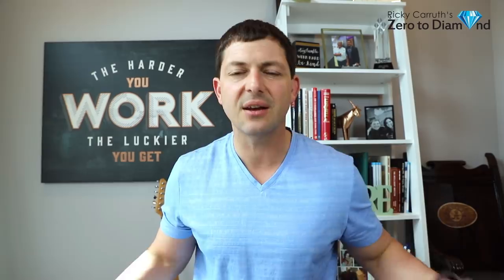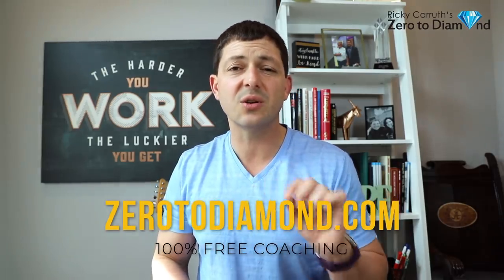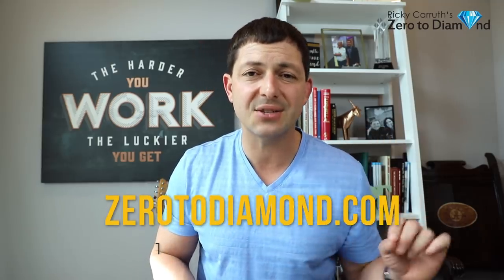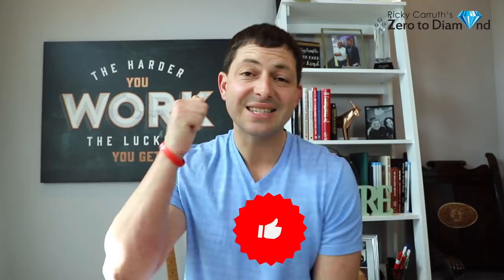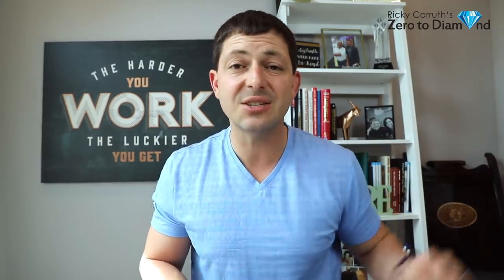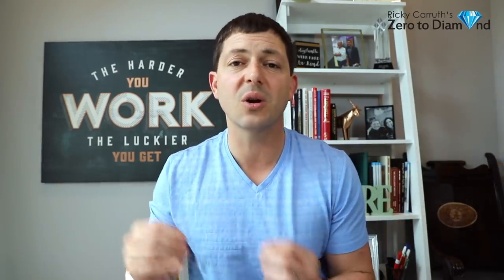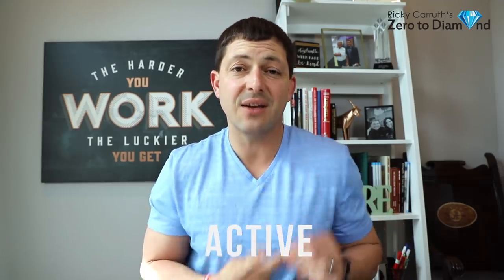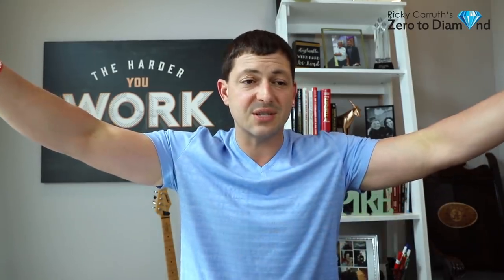How To Sell Your Real Estate Listings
Download all my free real estate scripts and the 60 Day Challenge for real estate agents in the free courses HOW TO SELL YOUR REAL ESTATE LISTINGS

Most of my videos are about how to get listings, but once you get one, how do you sell it? There are two avenues you can take. I suggest both...

Ricky Carruth is a real estate agent, speaker, author and real estate coach. He started selling real estate at 20 years old in 2002, became a self-made millionaire by 23 and bankrupt by 25.  During that time, he read over 100 books searching for the reason he lost it all. After realizing the problem he started building his business the right way by valuing relationships over transactions. Since then, he hit #1 for RE/MAX in Alabama three times selling over 100 properties a year since 2014. Ricky still sells full time and started real estate coaching agents for free in 2017. He mission is to share what he learned from his downfall in hopes to reduce the failure rate in the real estate industry.